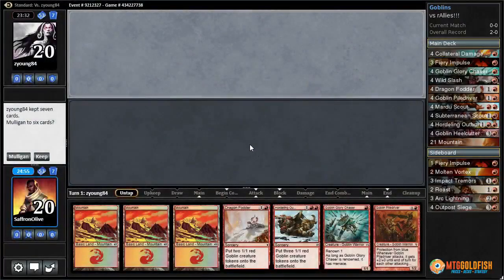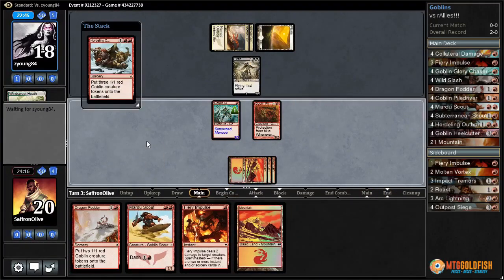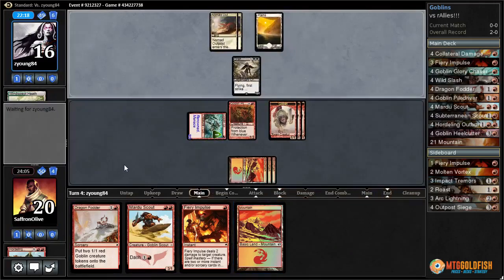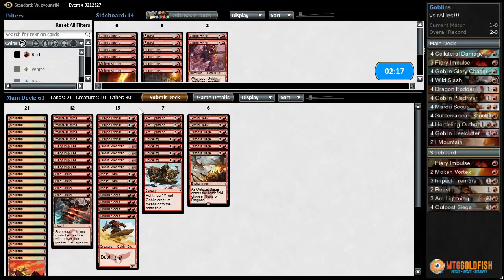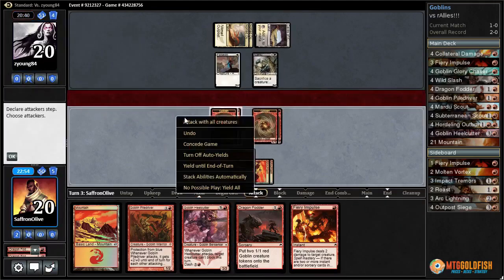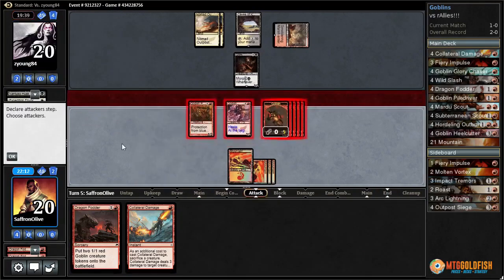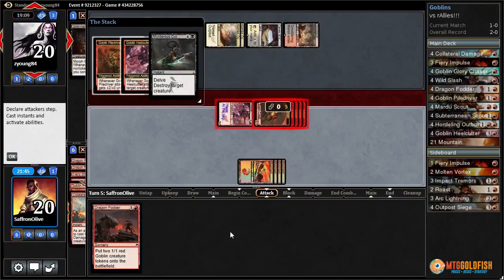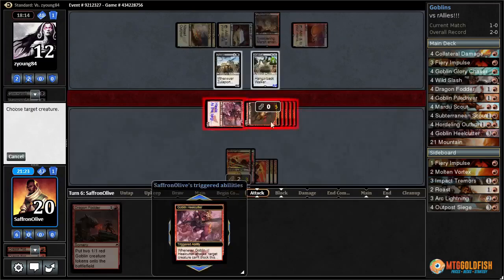Budget Magic: Goblins vs rAllies (Match 3)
In the Budget Magic mirror, we get to find out which deck is better: the new hotness of Mono-Red Goblins, or an old favorite in rAllies!!! Who comes out on top? Let's find out!